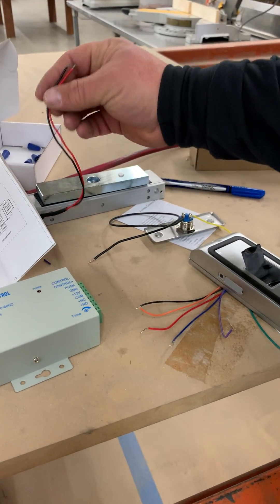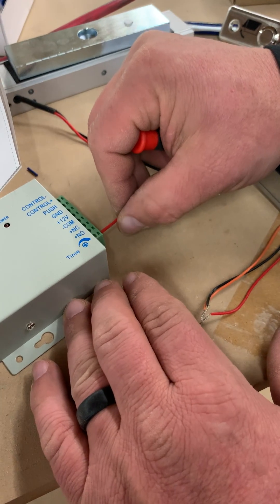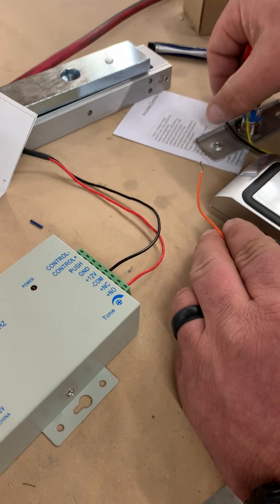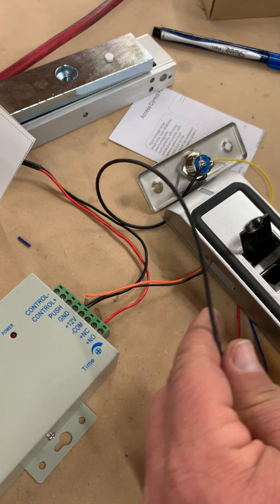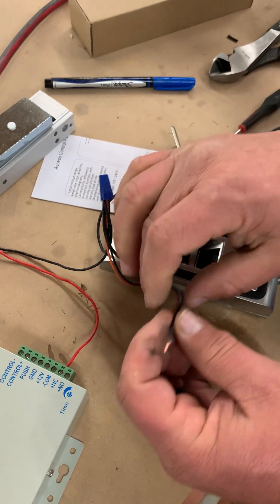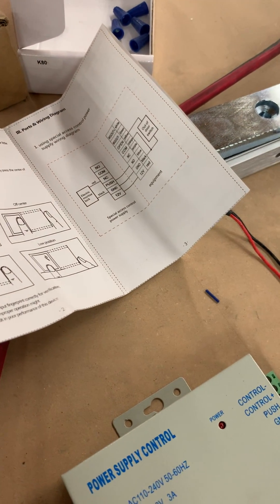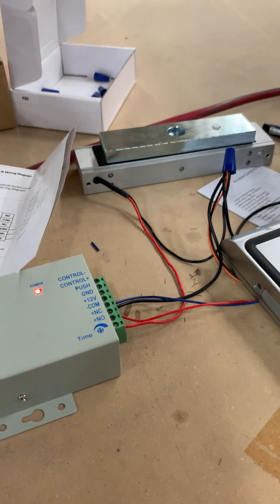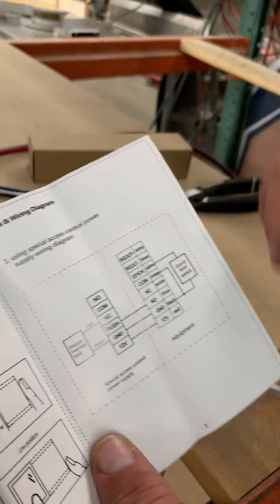Mag Lock Wiring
How to wire a electromagnetic lock for your Murphy Door.